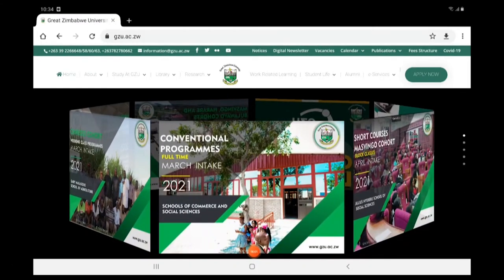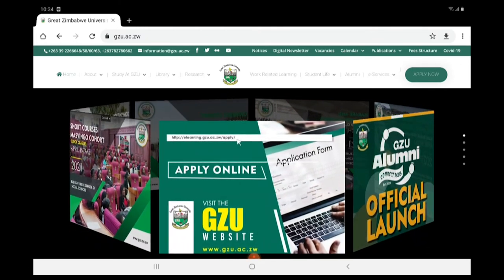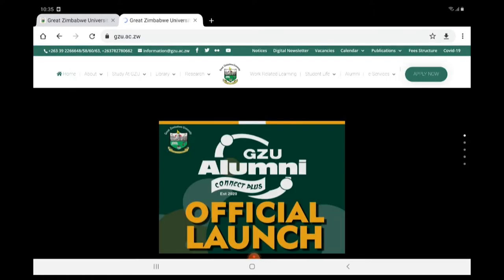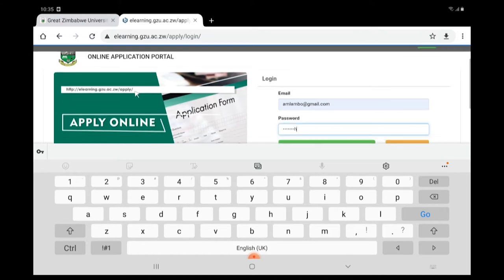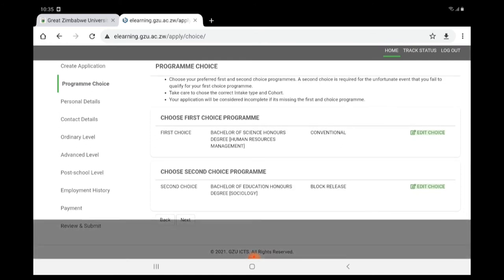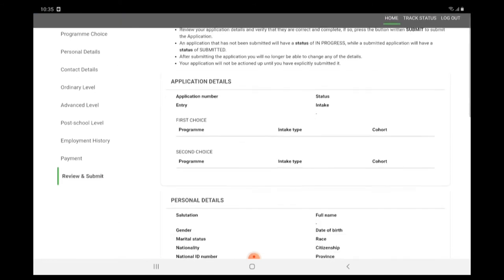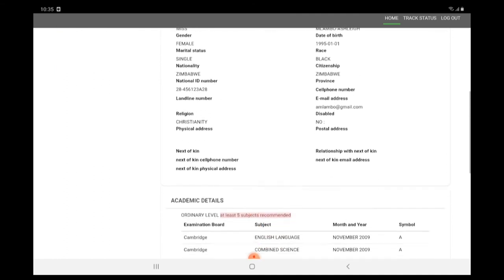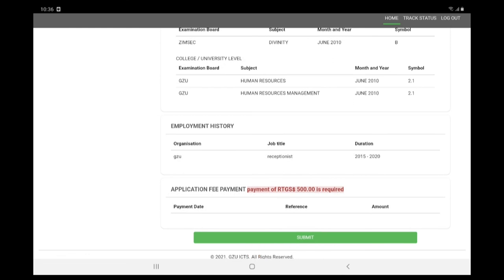online application finalisation